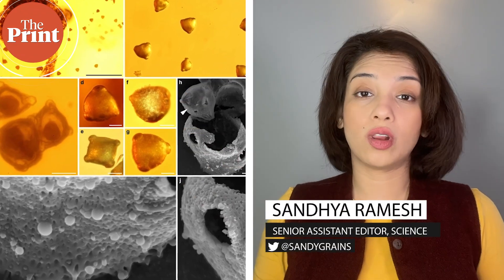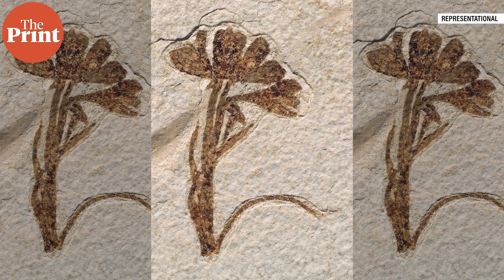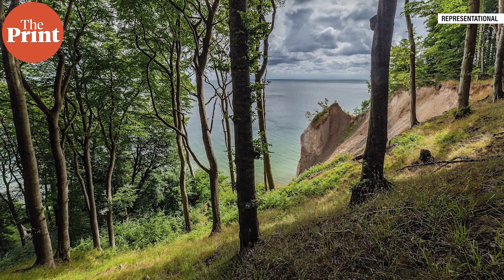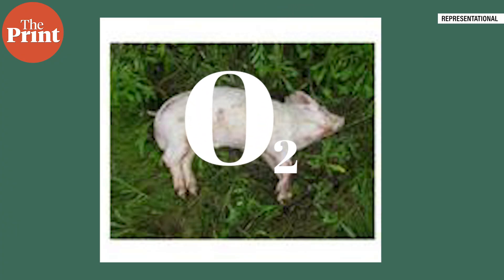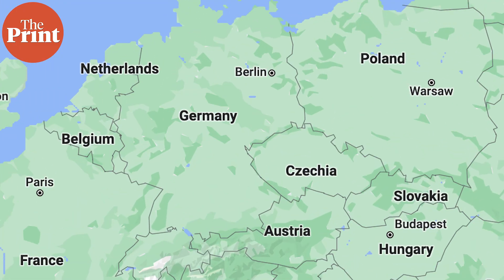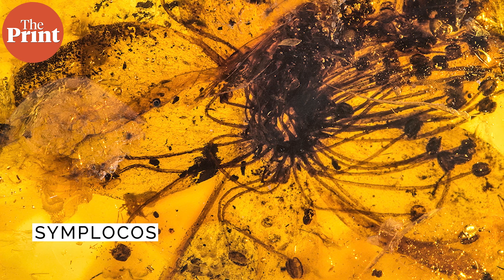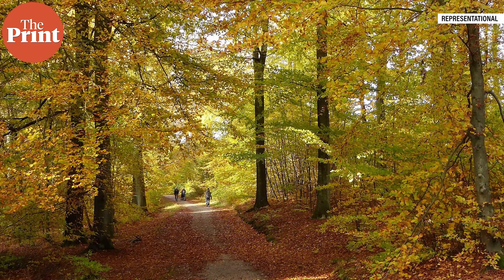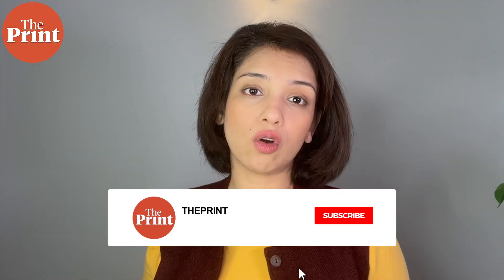Pollen extracted from largest flower fossil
Scientists have identified the species of the largest flower preserved in amber, dating back to nearly 40 million years from Northern Europe. The researchers extracted pollen from this large sample and found that the flower more closely resembles Asian plants today. In ThePrint ̦PureScience, Sandhya Ramesh explains.

Sources and supplementary reading:
Sadowski et al., Scientific Reports 2023. The largest amber-preserved flower revisited